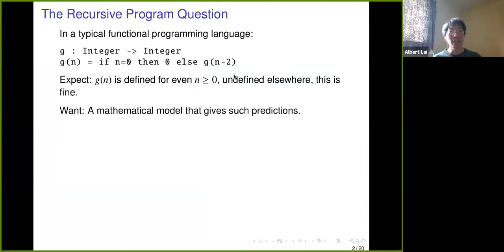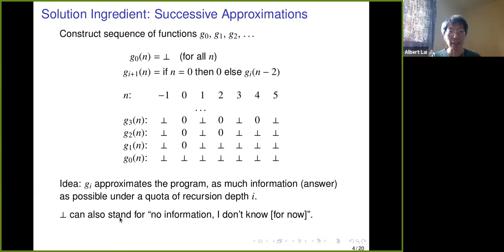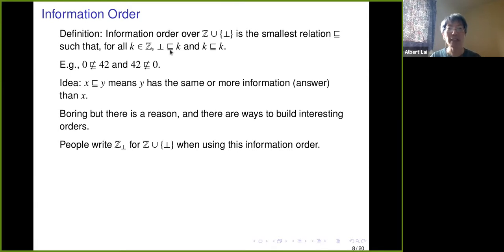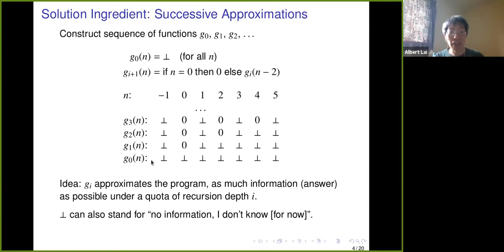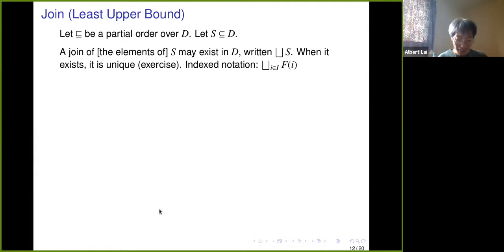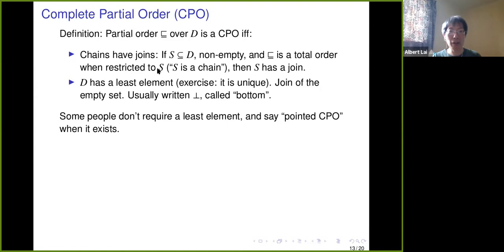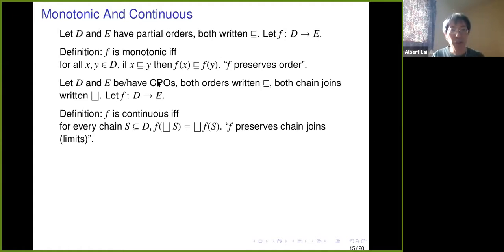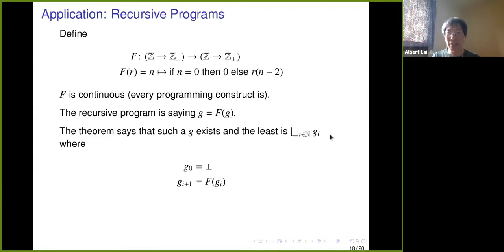Albert Lai: Partial Orders and Application to the Semantics of Computer Programs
Albert Lai gave this talk at UndergraduateSeminar on the partial orders and computer programs. It covers the basics of partial orders and develops a fixed-point argument for program correctness.